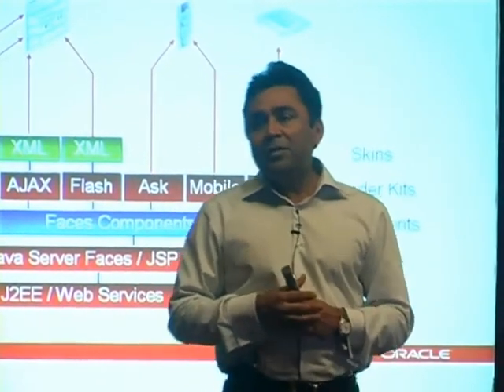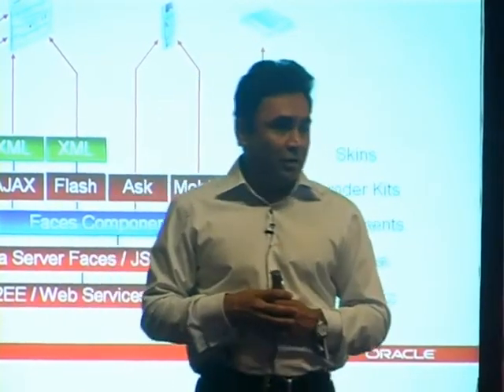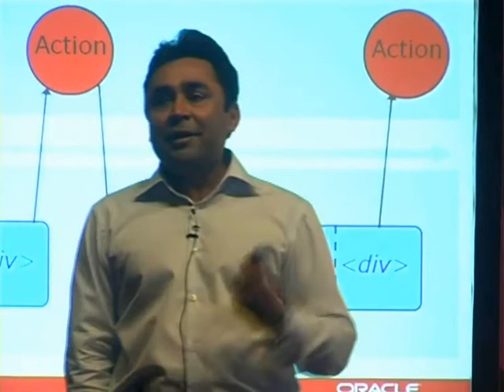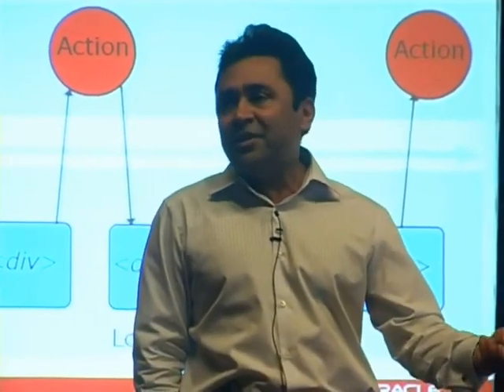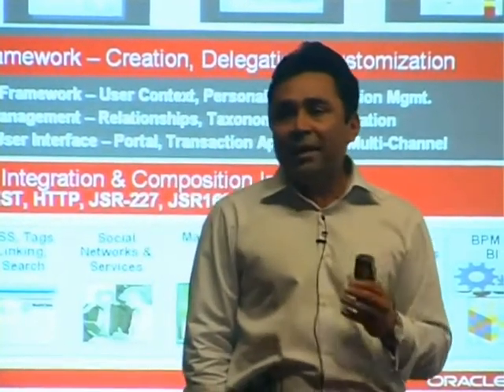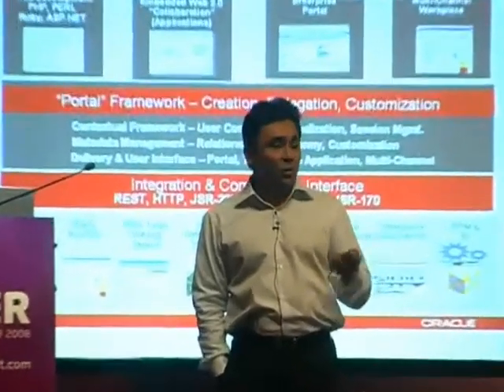Vision of the Future :: Enterprise Developer Platforms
Speaker: Rahul Patel

Key demands on IT from today's enterprises are agility, control, timely business intelligence and integration through standards. Further, building upon web 2.0 revolution in consumer web, information workers in the enterprises are demanding next generation of interactions within and across enterprises centered around web-based collaboration and social activities.
This inspiring keynote will highlight one of the latest developer platforms and a best of breed Middleware solution which empowers developers and business analysts to address these business challenges dramatically faster. Rahul will provide insights into a visual declarative approach to developing applications and systems that provide composite interfaces spanning business processes, business intelligence and content and collaboration services. Critical need for balancing innovation driven via declarative frameworks with standards-based programming models will be highlighted as well.
The keynote will conclude by describing Oracle Fusion Middleware's fast-growing communities of developers, partners, and customers and key innovations in Oracle R&D Labs.